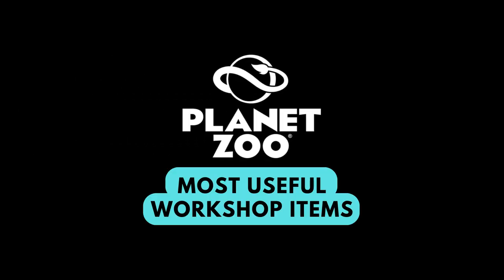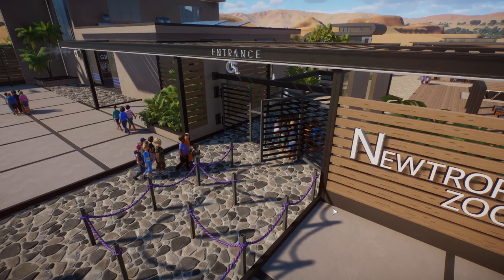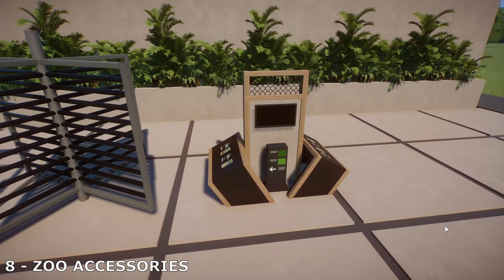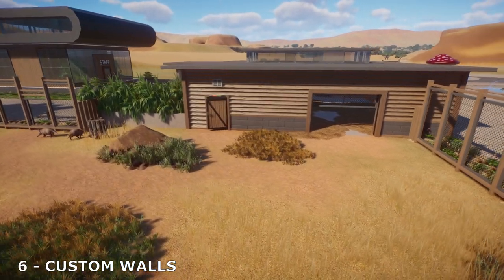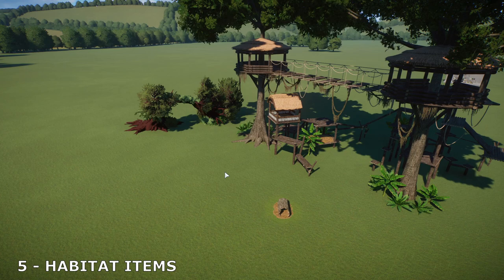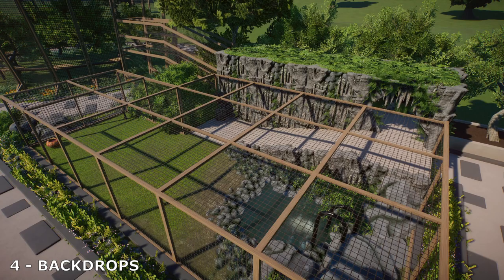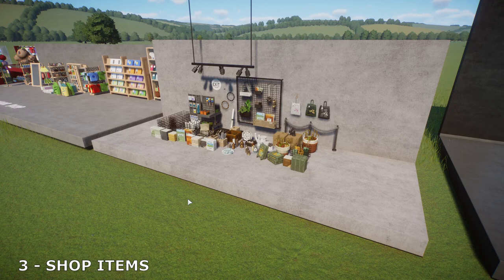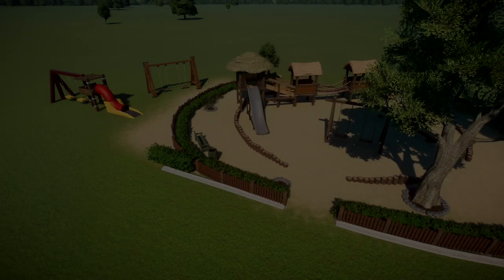Planet Zoo - Top 10 Workshop Blueprints - Most Useful Items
In this planet zoo video I show you my top 10 steam workshop blueprints that I use all the time.

7. SEARCH "PROPS"

3. SEARCH "SHOP"